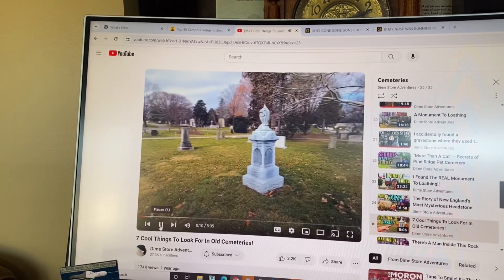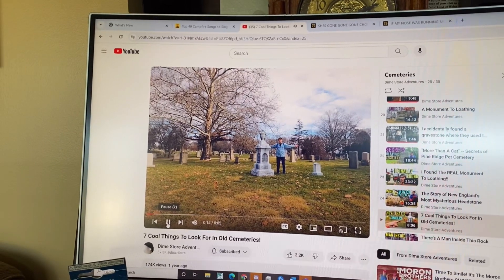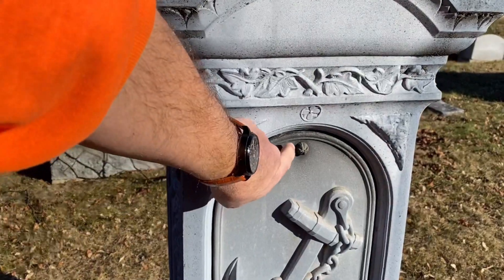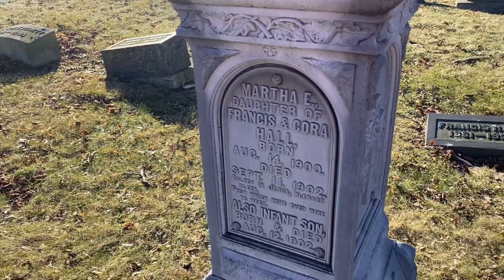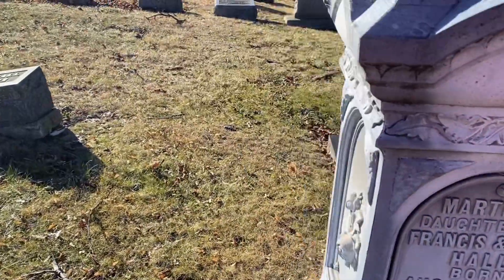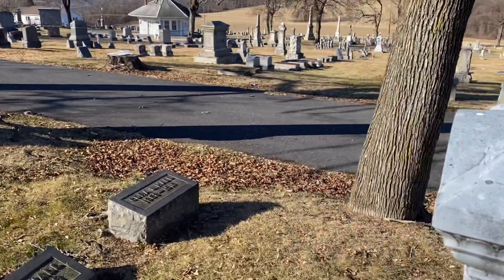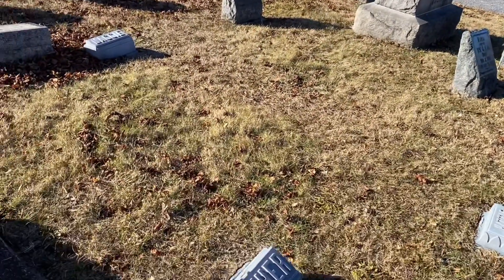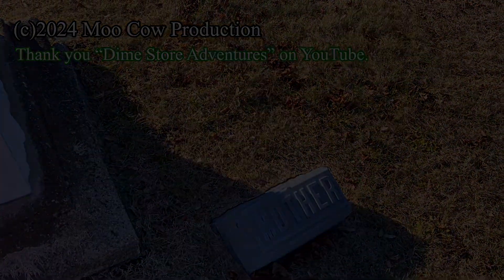ZINKER: A unique grave marker. Thank you “Dime Store Adventures” YouTube channel.